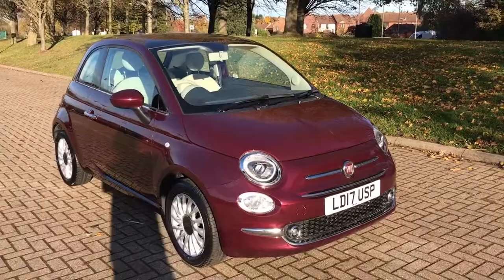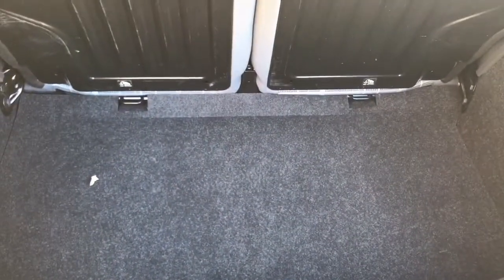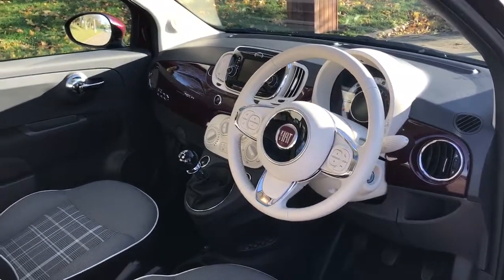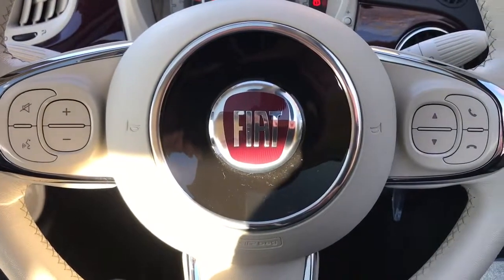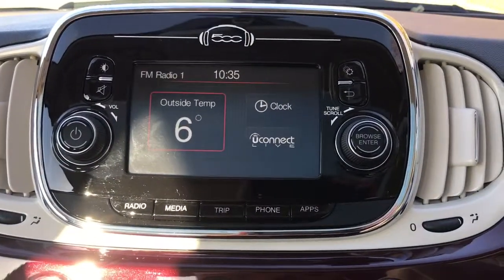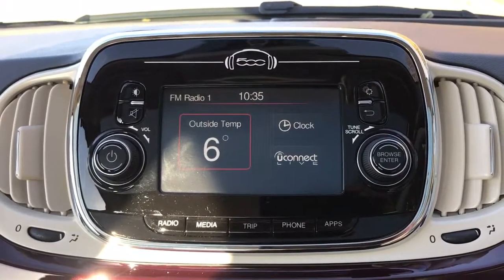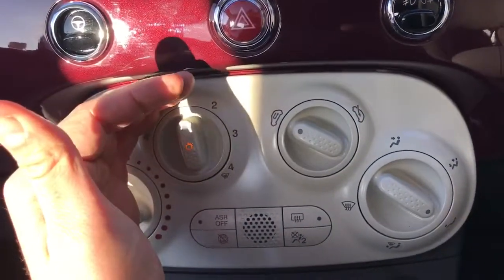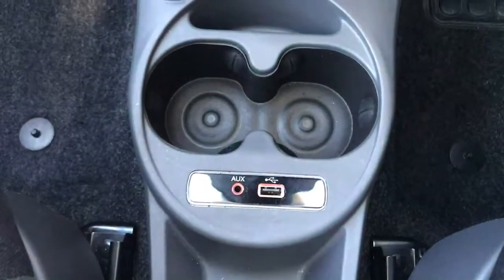Fiat 500 LD17USP